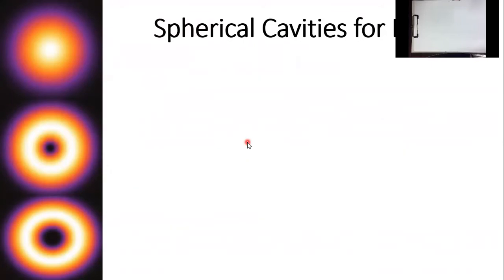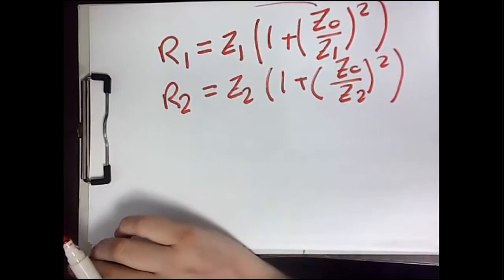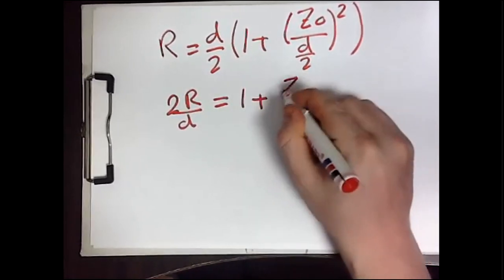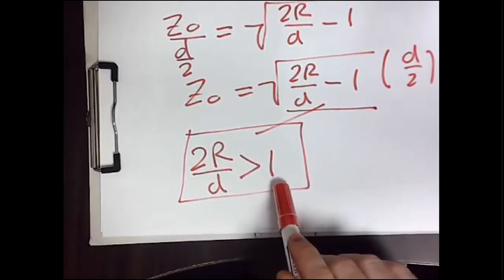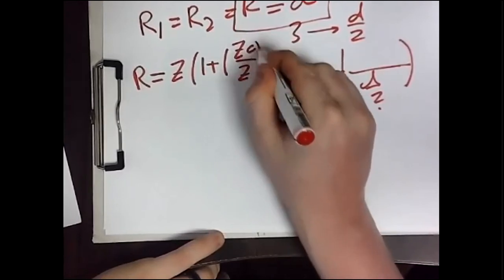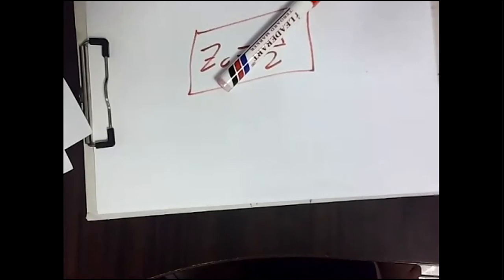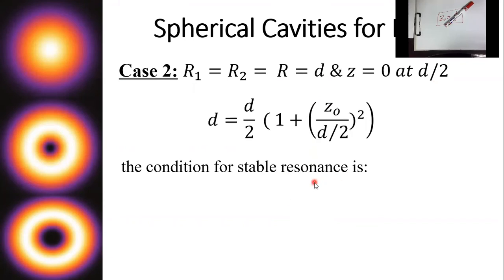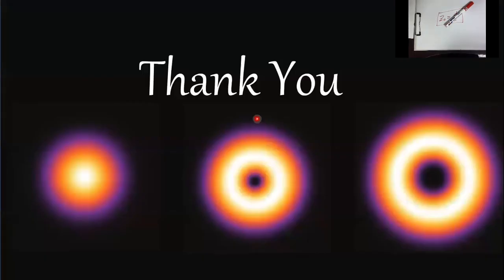20ELEC22H Lecture 6 Gaussian Beams part 2 Spherical Cavity